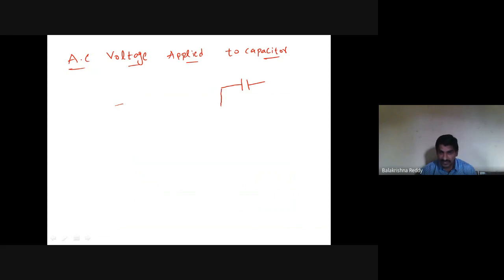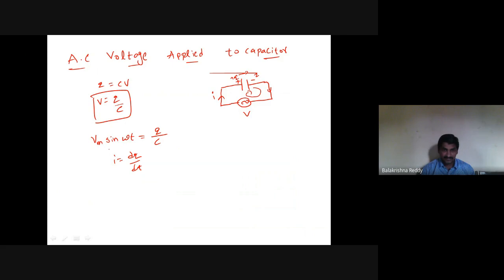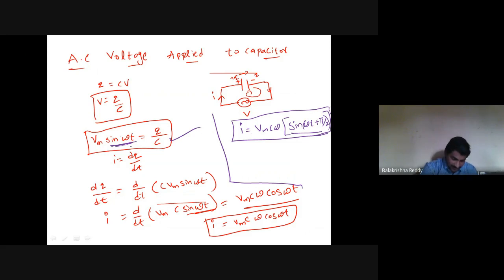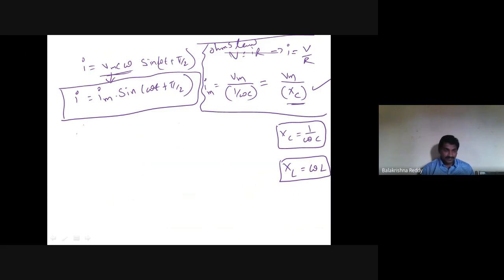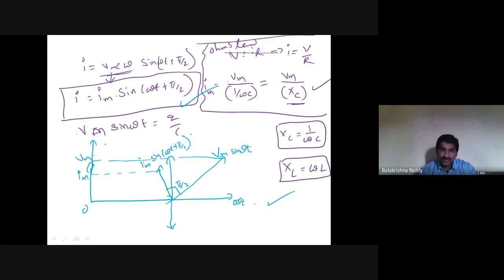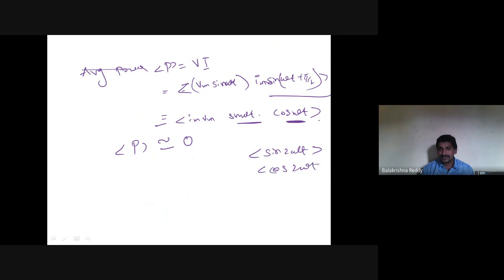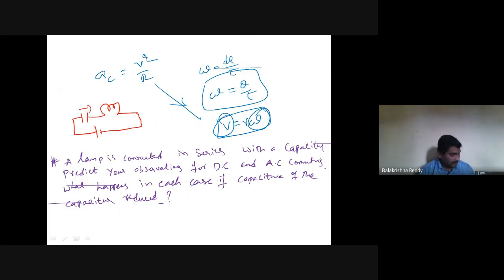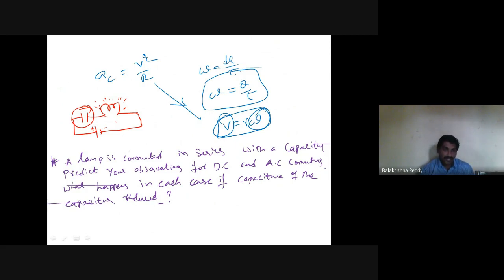Ac voltage applied to Capacitor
AC VOLTAGE APPLIED TO CAPACITOR FOR 12TH CBSE STUDENTS